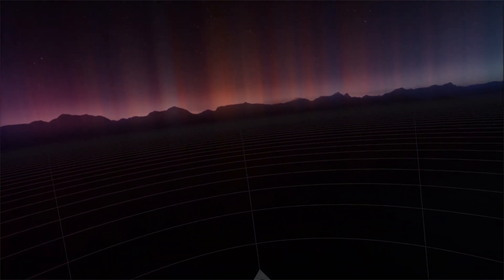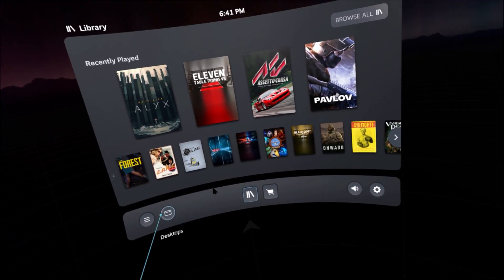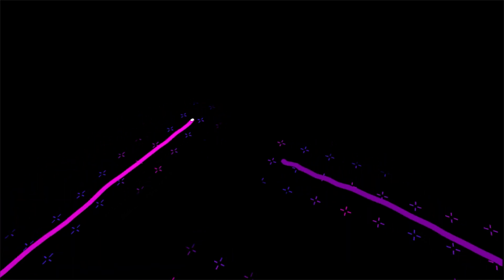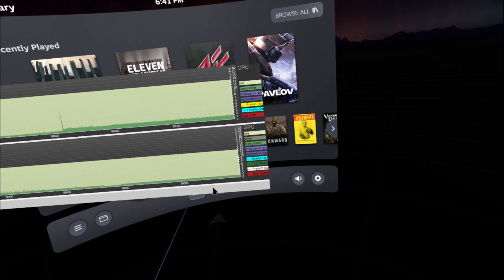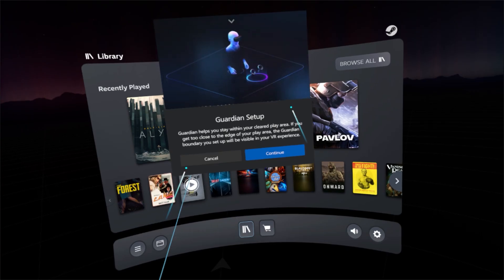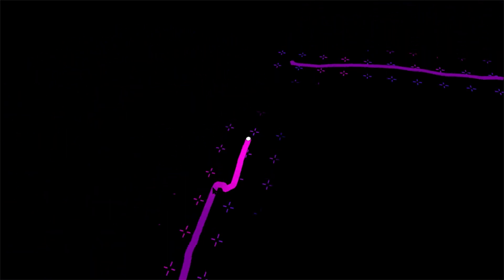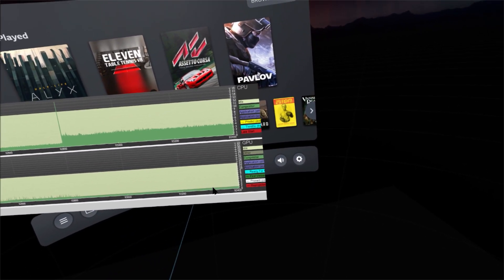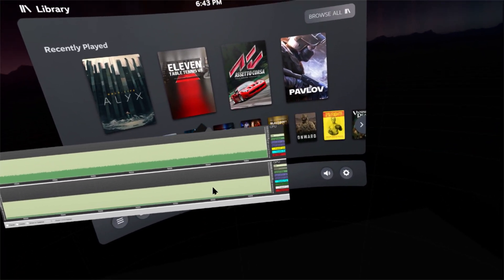PSA: Oculus Guardian boundary can cause MASSIVE performance hit! More complex layout = worse.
This is on a Rift S w/ i7 8700k at 4.5ghz. This was happening on Oculus stable software branch, PTC 15, and now PTC 16.

TLDR:

No guardian = 1ms CPU frametime
Simple guardian = 2ms CPU frametime
Complex guardian = 4-6ms CPU frametime (nearly 50% of your whole CPU headroom for 80fps play)

I have spent the last week hours on end every night trying to figure out why I can't play Half Life Alyx without constant stutters. GPU frame timing was fine, it was always a spike on the CPU with it nearly at 10ms even just idling in game. Went through different drivers/oculus/steamvr versions, disabled startup programs/services 1 by 1 trying to find the cause of these terrible CPU frametimes I was having. (I was idling about 8ms CPU frametime before reformat. I think the more Guardians you have setup in your history the worse it is). Went so far as a full reformat yesterday, which did resolve it temporarily UNTIL I set up the Oculus Guardian again. Something so simple was the problem the whole time...it seems the more complex your guardian setup is the worse the performance hit. I have my whole loft dedicated to VR and it's an odd shape, so getting the whole thing in the Guardian is a pretty complex shape. I just never ever even thought it could be the whole cause of my performance issues. Just spent 20 hours of my life troubleshooting to hopefully help someone else out that is having the same problem, and to hopefully get some feedback from Oculus support on this!